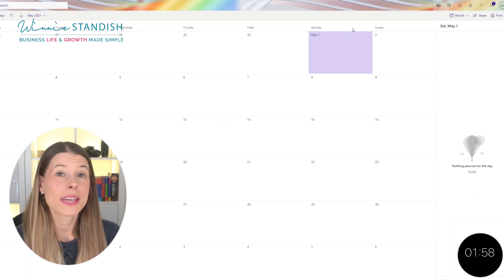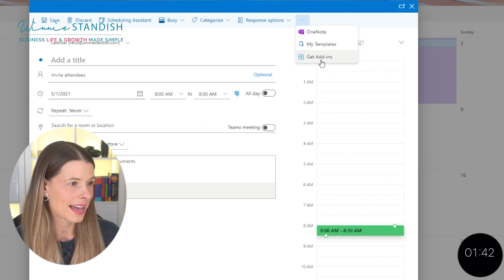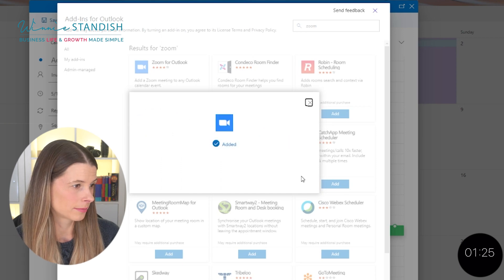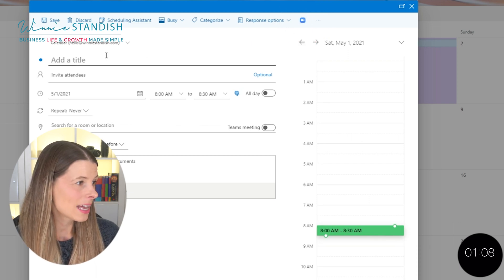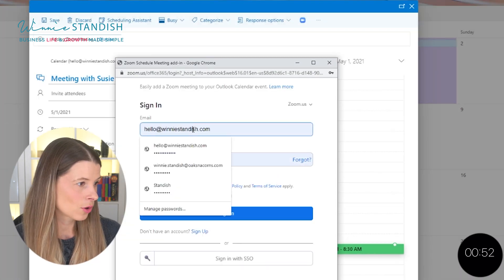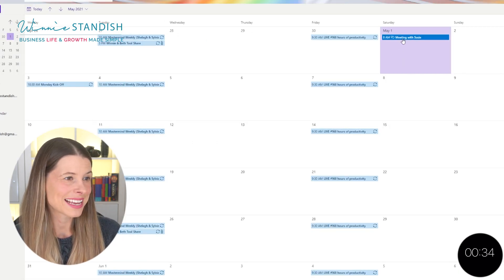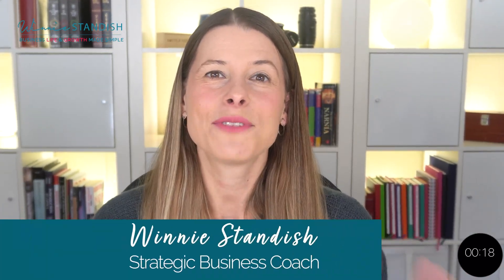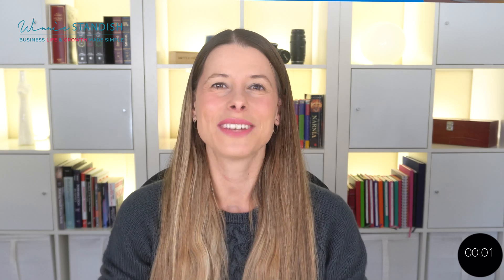How To Integrate Zoom Into Outlook Calendar Tutorial [SAVE TIME]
Learn how to quickly add your Zoom meetings into your online Microsoft 365 outlook office calendar, so that you can save time by scheduling meetings with zoom at the same time!

This quick-tip tutorial is shown in 3 minutes or less!

0:00 Intro
0:25 Zoom and Outlook integration tutorial